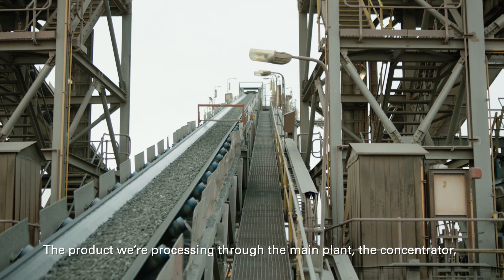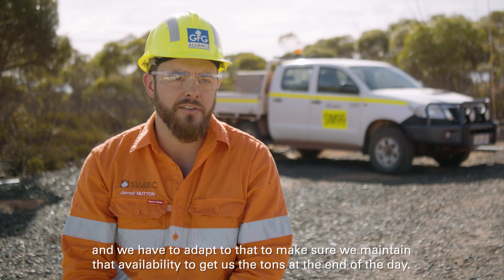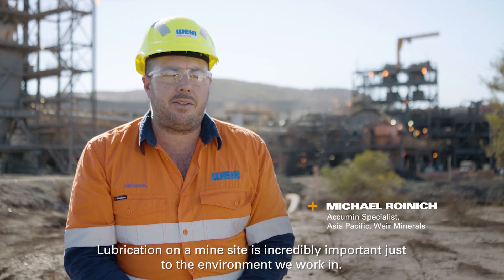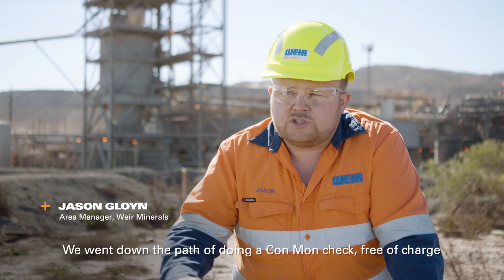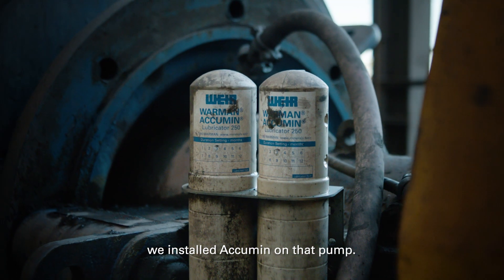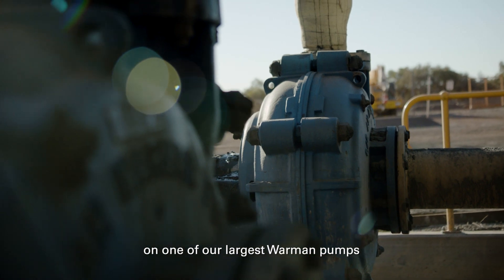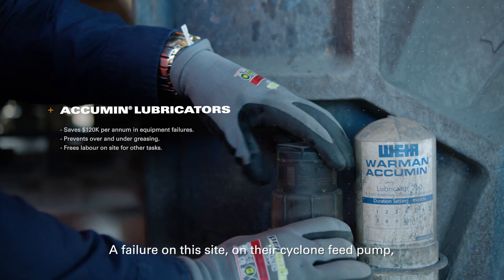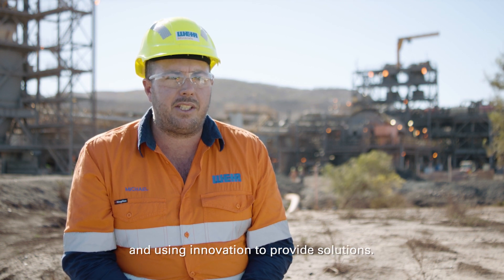Discover how our Accumin™ automatic lubricators saved this mine site over AUD$120k a year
Mine sites are some of the most rugged environments in the world, making proper lubrication of minerals processing equipment, including slurry pumps, vital for survival in such harsh conditions.

SIMEC's site in Whyalla, South Australia primarily processes a type of iron ore called magnetite, the abrasiveness of which makes it challenging to maintain plant availability, throughput and performance.

Focused on increasing throughput in order to achieve record production, the SIMEC Whyalla team took advantage of a free condition monitoring check offered by Weir Minerals, which identified an impending hydrocyclone feed pump failure before it could eventuate.

The team performed a rebuild of the Warman® pump, and installed our Accumin™ automatic lubrication system to prevent the issue from reoccurring . Accumin™ lubricators are guaranteed to deliver the correct amount of grease to the pump's bearing assembly at automated intervals, preventing equipment failure.

After trialling Accumin™ on one of the Whyalla site's largest Warman® pumps, the SIMEC team was so impressed they installed the product on a number of their other pumps. Since then, none have experienced any bearing barrel problems and SIMEC has saved over AUD$120k a year in maintenance costs.

To discover how Accumin™ can help extend the life of your grease lubricated equipment, watch the video